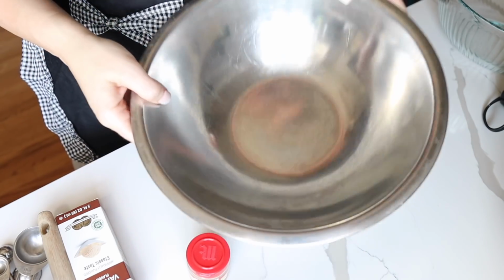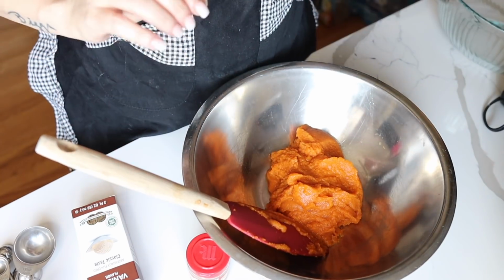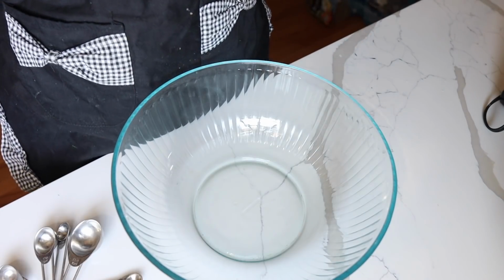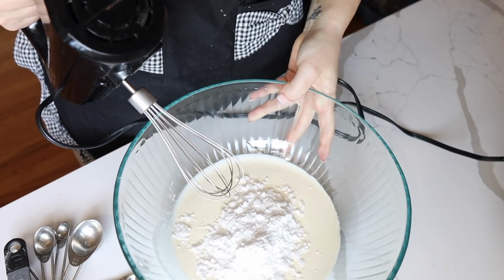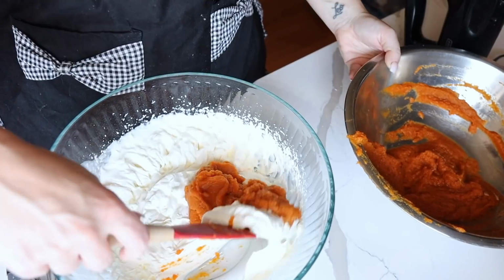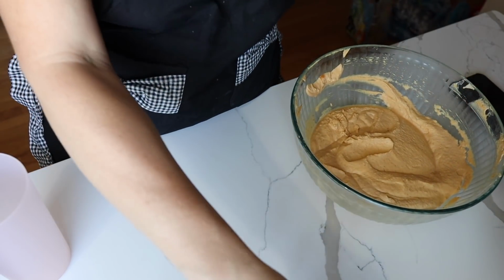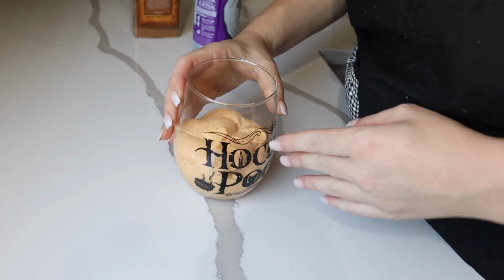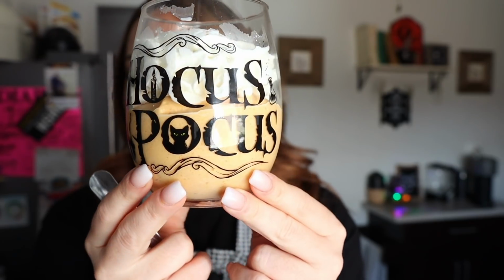🍁 COZY FALL PUMPKIN DESSERTS / EASY TO MAKE KETO DESSERT / SUGAR FREE DESSERT / DANIELA DIARIES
HEY FRIENDS!

TODAY WE ARE MAKING A PUMPKIN MOUSSE.  THIS PUMPKIN DESSERT IS SUGAR FREE, LOW CARB AND KETO FRIENDLY.  THIS IS A GREAT COZY FALL DESSERT.  THIS KETO DESSERT IS SUGAR QUICK AND EASY.  I HOPE YOU GUYS TRY THIS OUT

DESSERT RECIPE

MERCH!!

ECHELON BIKE I USE (FROM WALMART)

INSTANT POD COFFEE MACHINE (LOVE IT! USES KCUPS AND NESPRESSO COFFEE PODS)

INSTANT POD COFFEE FROTHER (YOU CAN DO HOT FROTH OR COLD BREW)

CADENCE TRACKER FOR SPIN BIKE

LEO'S KNIFE

KETO PEANUT BUTTER FROM AMAZON

KETO STRAWBERRY JAM

AIR FRYER USED

INSTANT POT

HIGH KEY TREATS ( COOKIES AND CEREAL ARE THE BEST!)
DDIARIES10

PERFECT KETO

CODE DANIELADIARIES